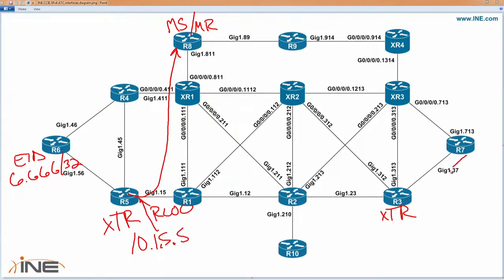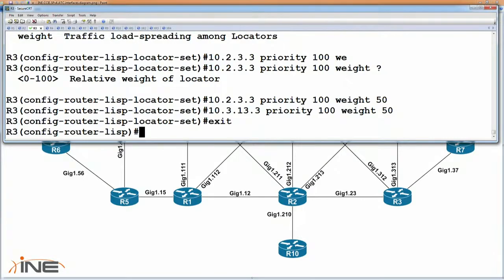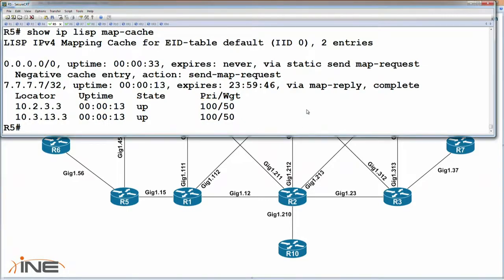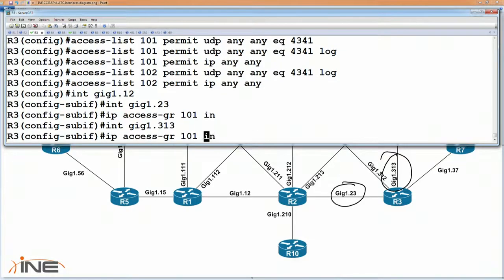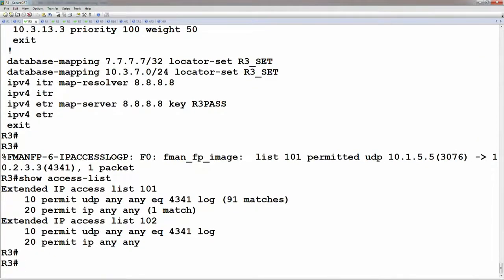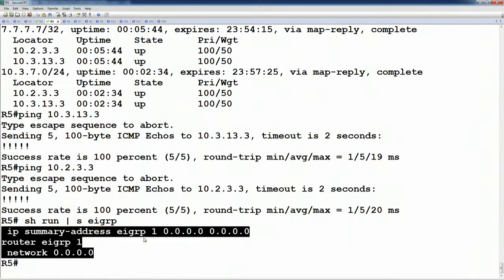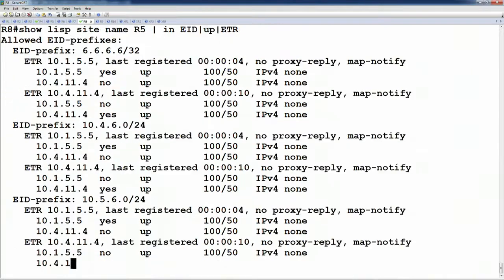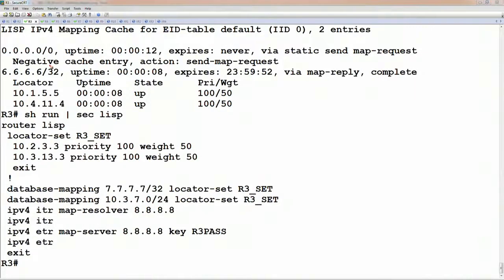3 LISP Ingress Load Balancing Part 1